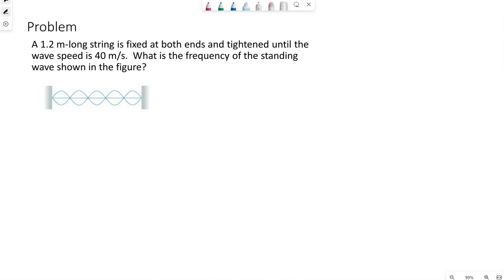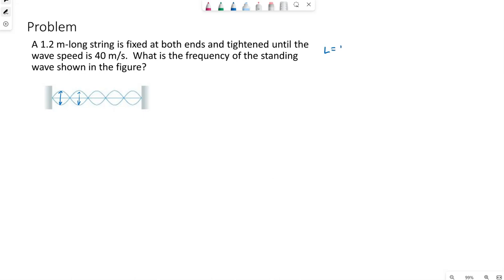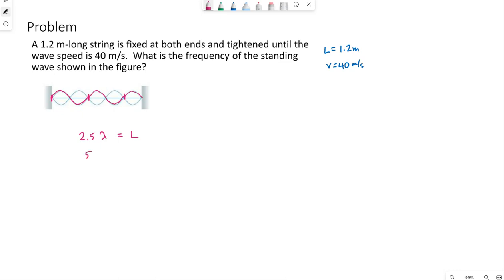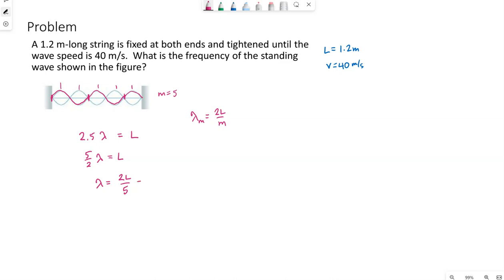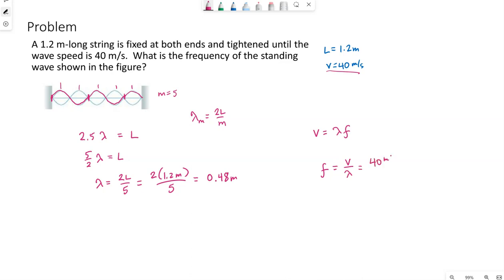Standing wave on a string example 1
This is a sample problem where you are given a picture of a standing wave pattern on a string and you are asked to calculate the frequency of the wave.